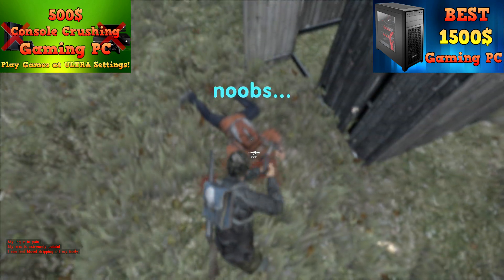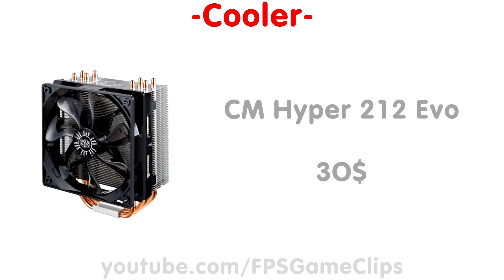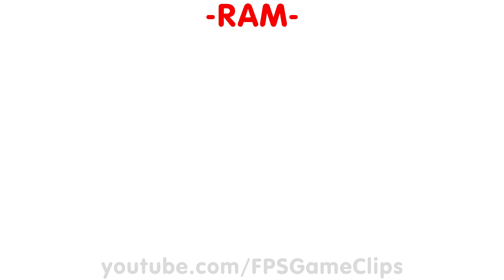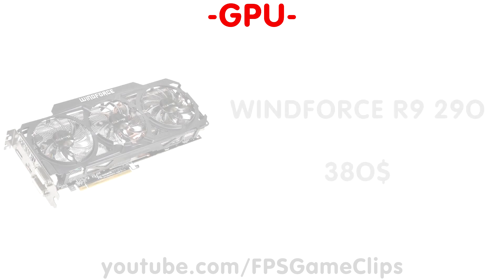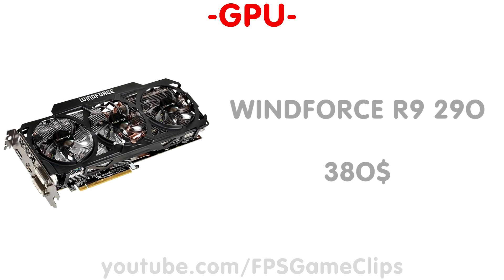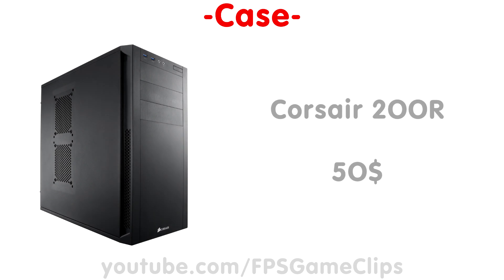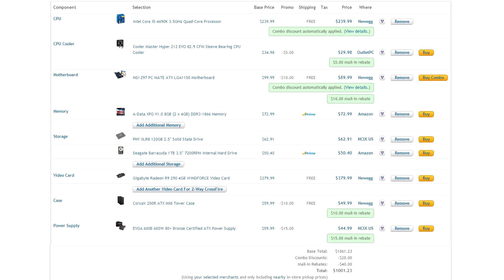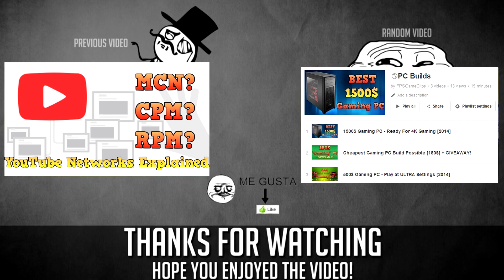Best 1000$ Gaming PC [2015]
In this video we'll be checking out the parts list for an awesome 1000$ Gaming PC.

--Parts List--

** Please note that prices are always changing. At the time of making this video the total price was exactly 1001.23$, but it might be more or less depending on when you're watching. **

~~Useful Links~~